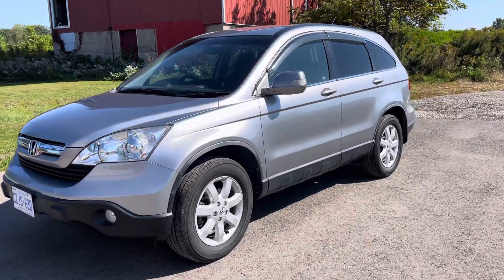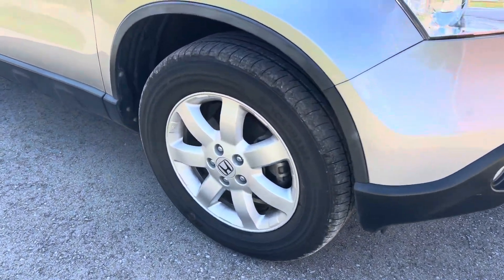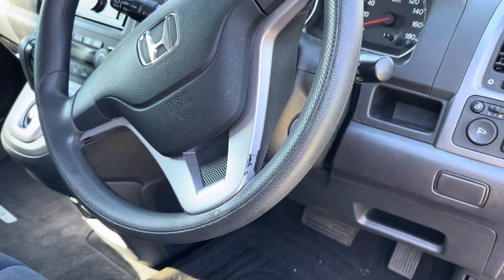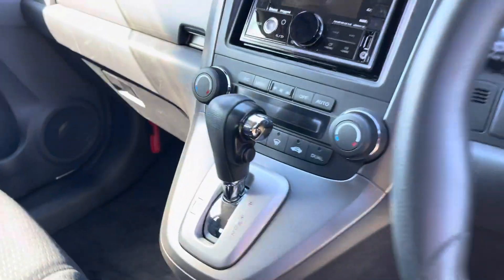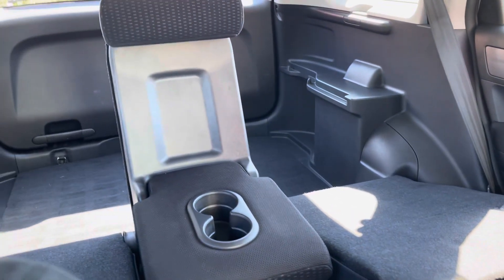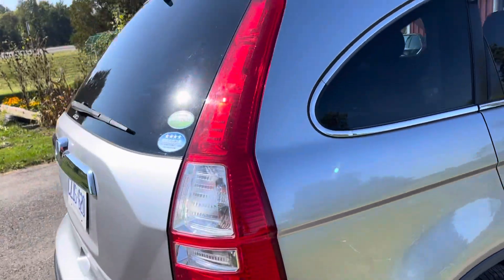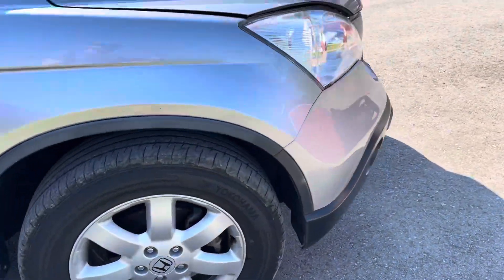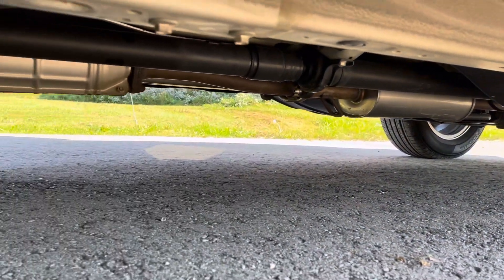Honda CRV RE4 type X